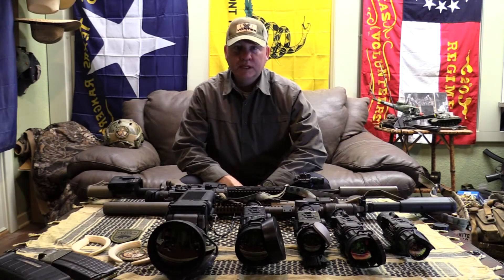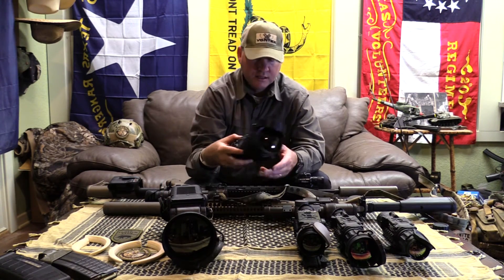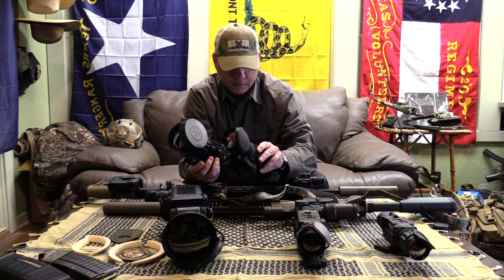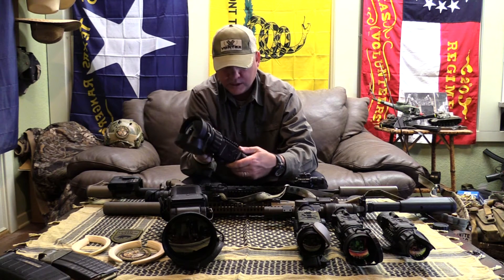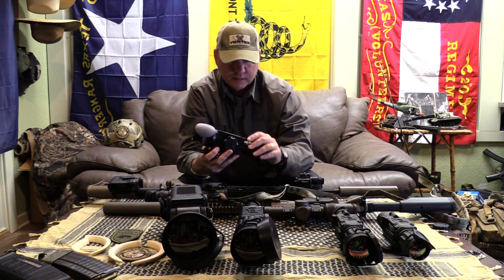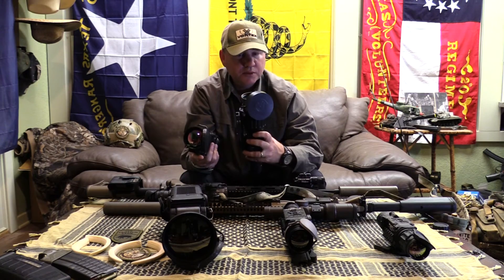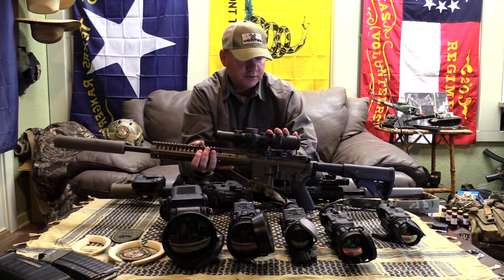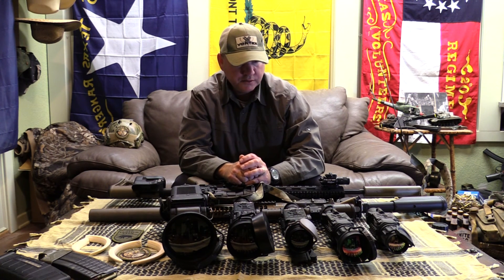ARMASIGHT THERMALS PRO LINE VS STANDARD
ARMASIGHT THERMALS PRO LINE ZEUS 640 4X 100MM, PRO LINE 640 2X 50MM, ZEUS 640 3X 75MM, APOLLO 640, AND W1000 BASIC COMPARISON